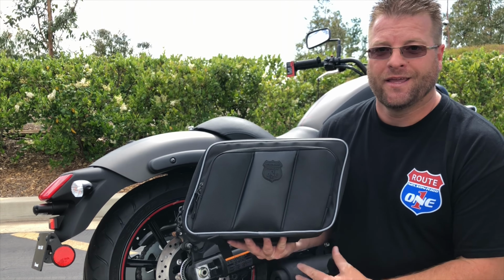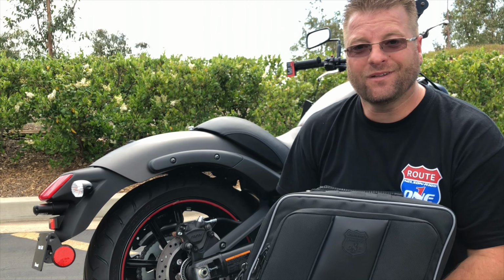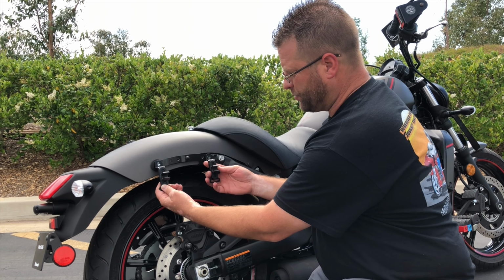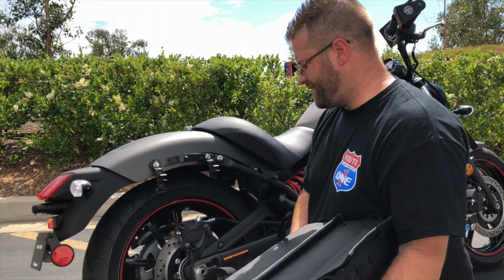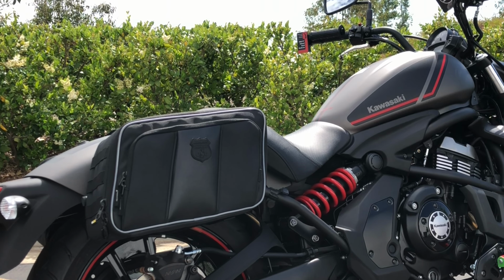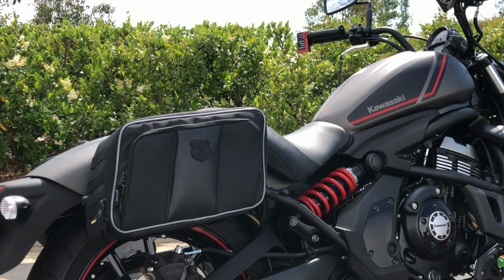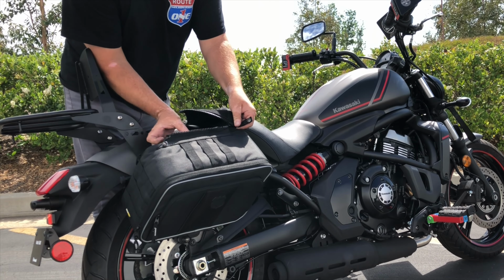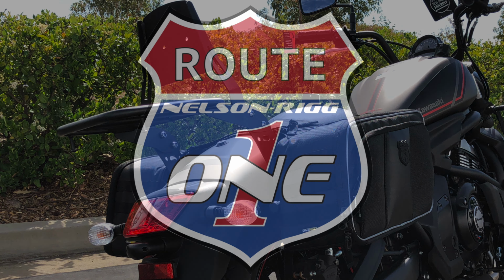Kawasaki Vulcan S Road Trip Saddlebag Installation | Route 1 by Nelson Rigg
The Route 1 Road Trip Saddlebags by @Nelsonriggusa are a perfect fit on the Kawasaki Vulcan S In this video we show the saddlebags mounted over a naked fender and with a passenger backrest.

Here are the full Road Trip Saddlebag Details:
The Road Trip Saddlebags have a wide range of applications fitting most Harley Davidson Softail & Dyna models and other cruisers such as the Kawasaki Vulcan S and BMW R18. The saddlebags feature UltraMax® fabric for UV protection against fading and discoloring and come with a Lifetime Warranty, 100% waterproof rain covers are also included. Custom fender strut mounting brackets are included for a secure fit. Additional support comes from an adjustable self-fastening detachable yoke and two self-fastening straps per side.

Sincerely,
The Nelson Rigg / Rigg Gear Adventure Team